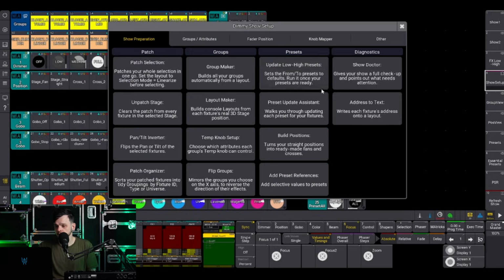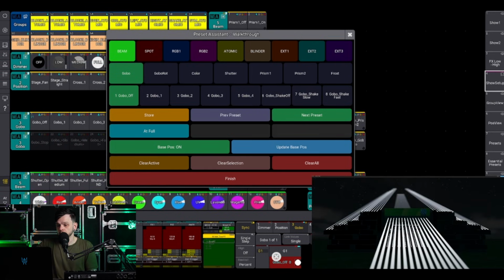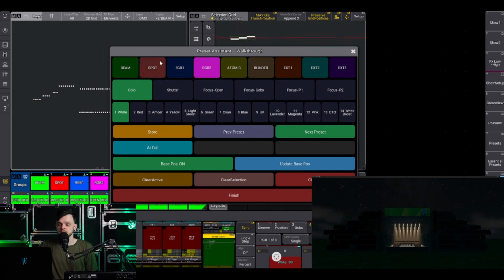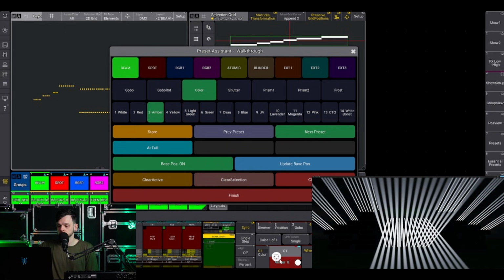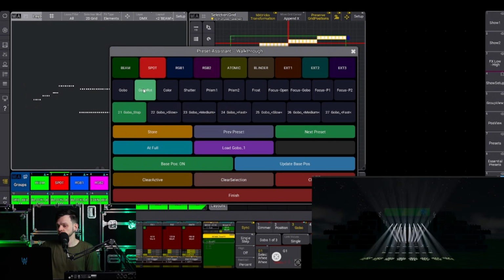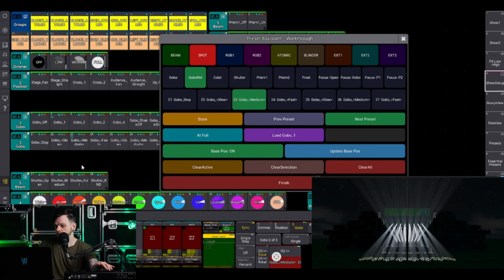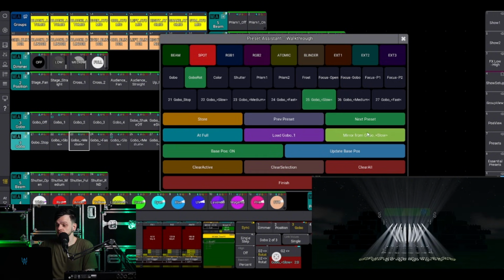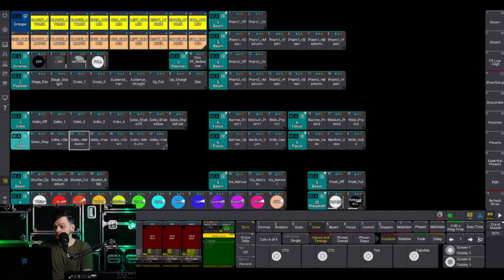Ep. 12: Preset Update Assistant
Update every preset, guided, without digging pool by pool.

The Preset Update Assistant walks you group by group and category by category: it preps the environment, calls each preset, and you confirm or Store. Auto-Detect figures out what needs checking, and helpers load background gobos/prisms so rotations are actually visible.

💬 QUESTIONS?